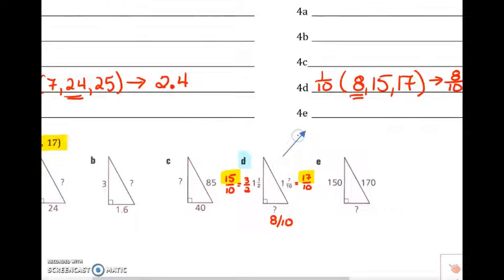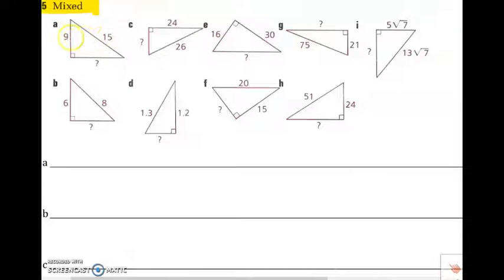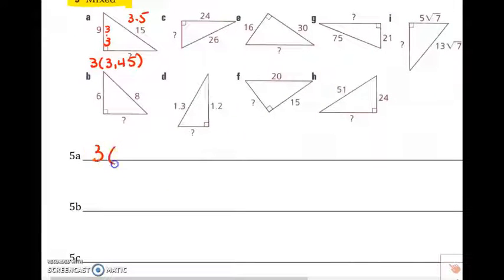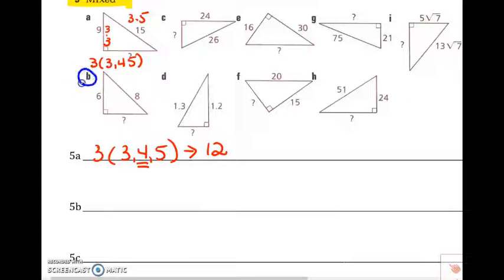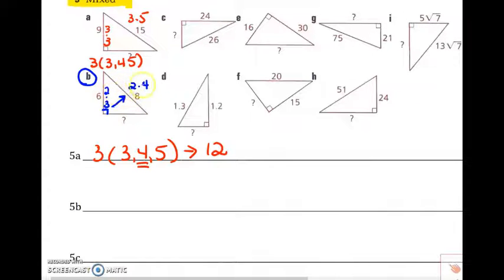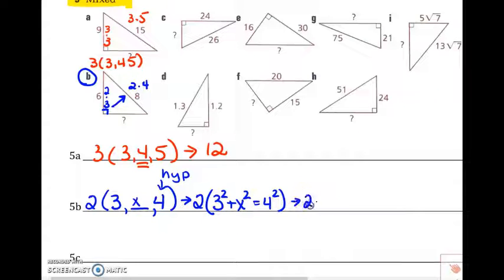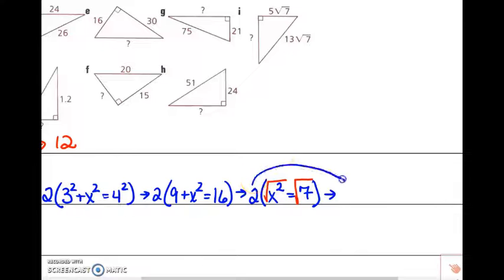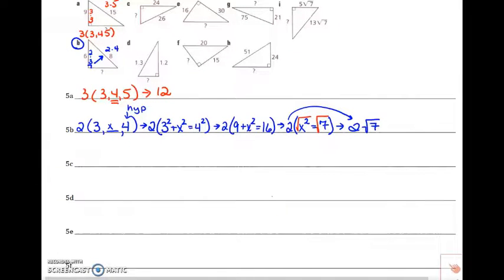9 6 5